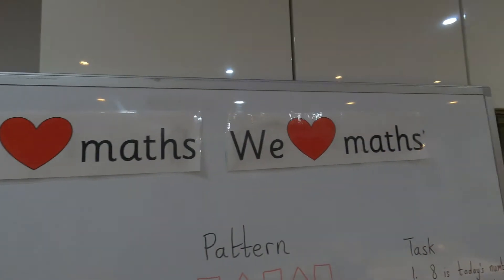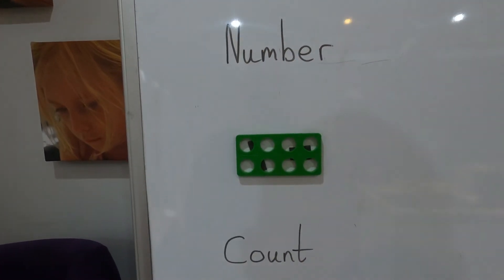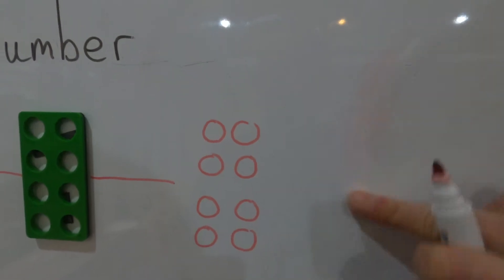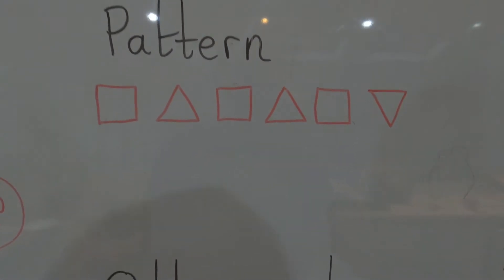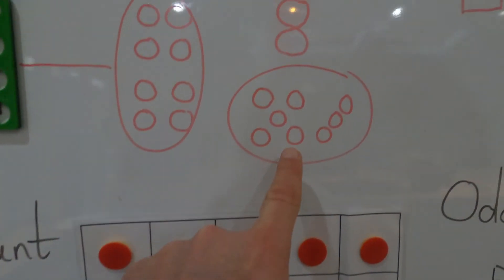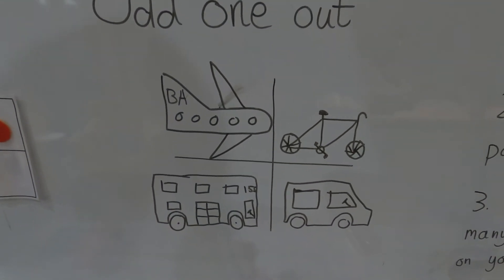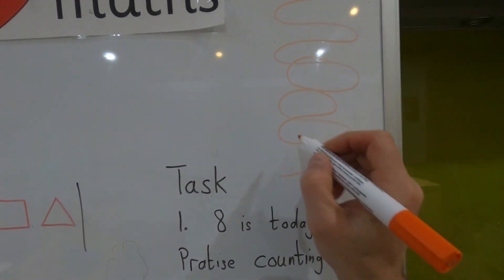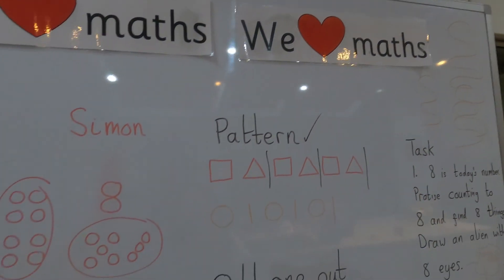Nursery Maths Meeting - 6th Jan 2021